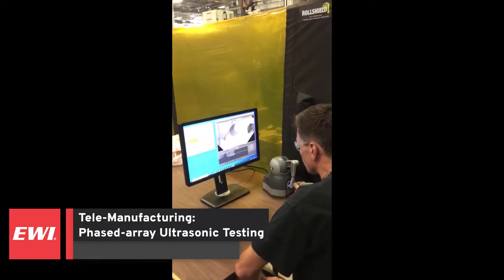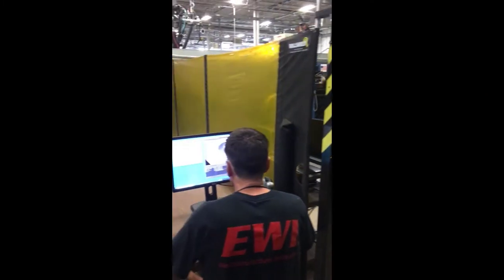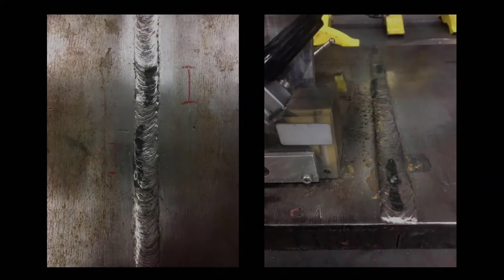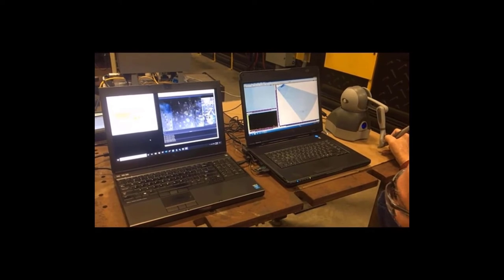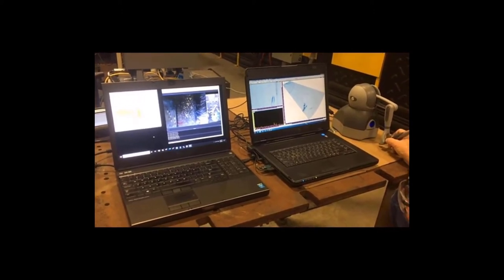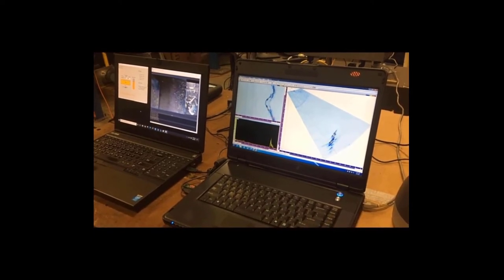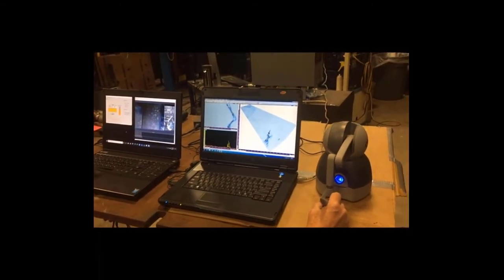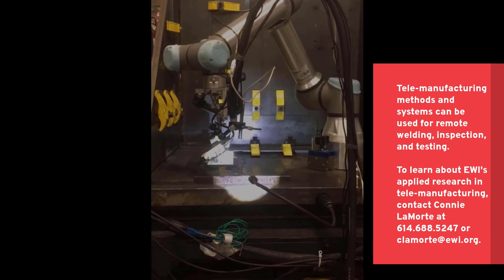Tele-Manufacturing Phased-array Ultrasonic Testing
This video illustrates Phased Array Ultrasonic Testing (PAUT) using EWI’s tele-manufacturing technology. Tele-manufacturing allows a person to completely control the movement of a robot or machine residing in a remote location. This technology can be applied to nondestructive evaluation, allowing remote inspection of the object while the operator is in complete control of the inspection process. Tele-manufacturing methods such as PAUT your inspectors to perform ultrasonic inspection from anywhere in the world, solving many workforce issues including geographical location or physical proximity to the part.